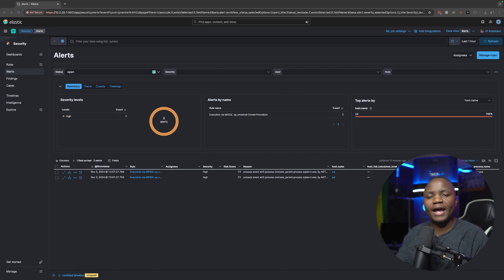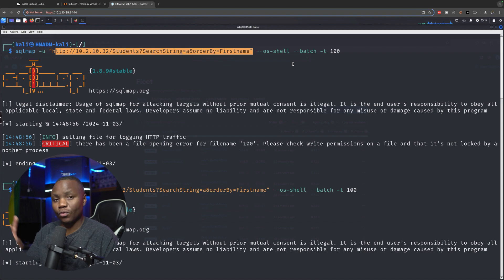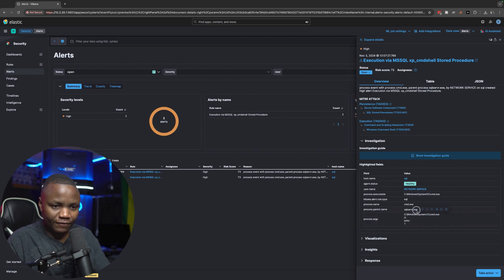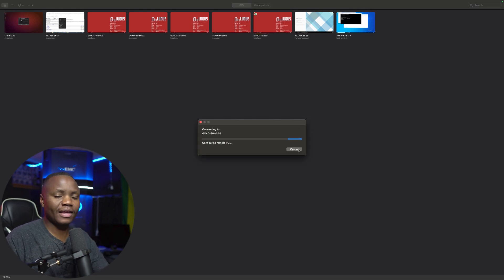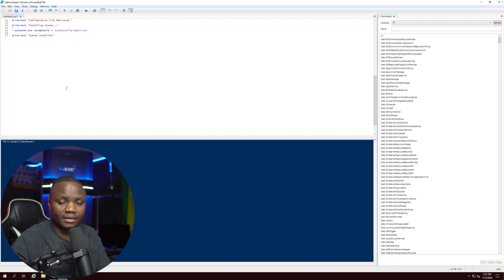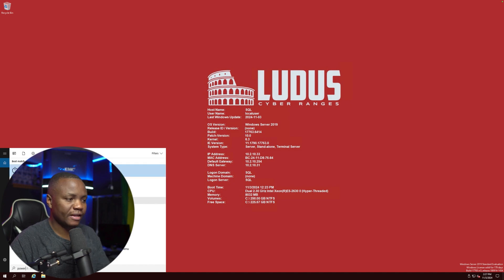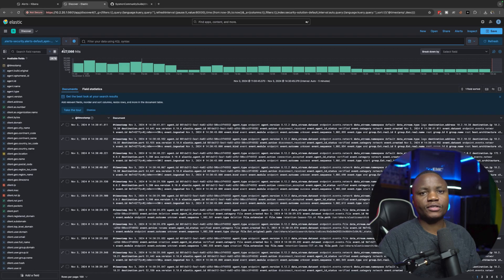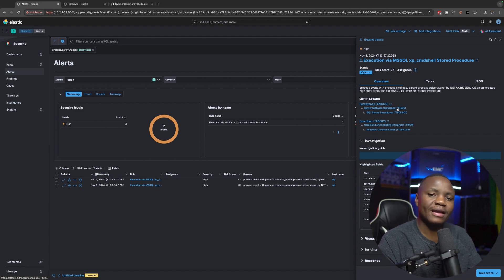04 Purple Team Cyber Range with NHA-GOAD | How to Install Sysmon in Active Directory Lab on Ludus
Welcome to the fourth video in our Purple Team Cyber Range series with NHA-GOAD! In this how-to episode, we guide you through the process of installing Sysmon (System Monitor) in an Active Directory lab environment (Game of active directory aka GOAD) running on Ludus. Sysmon is an essential tool for tracking system activity and improving security monitoring. We’ll show you how to automate the installation using a PowerShell script, making it easy to deploy Sysmon across multiple machines.

Follow along as we enhance our defensive capabilities in this purple team cyber range!